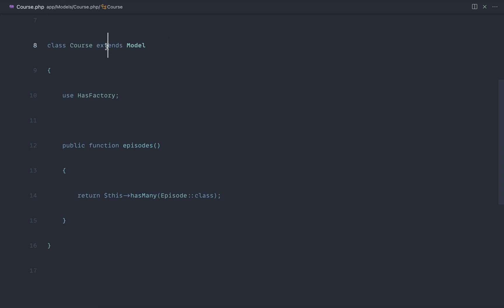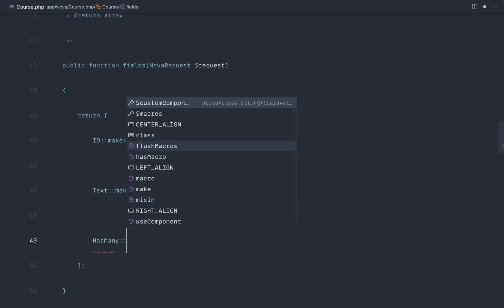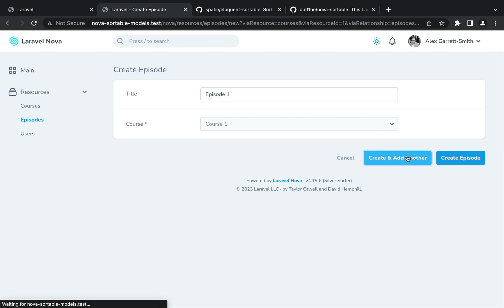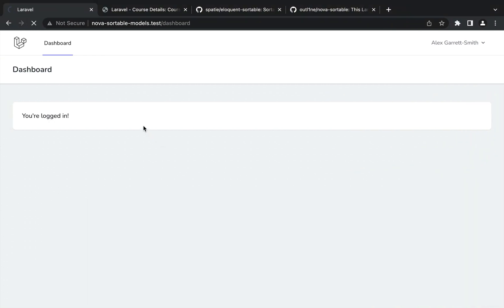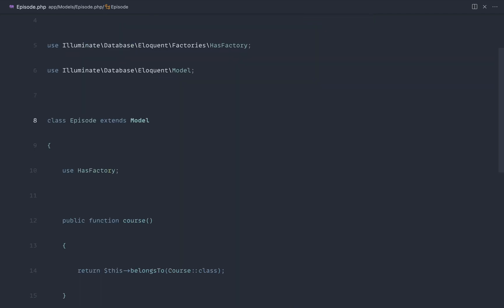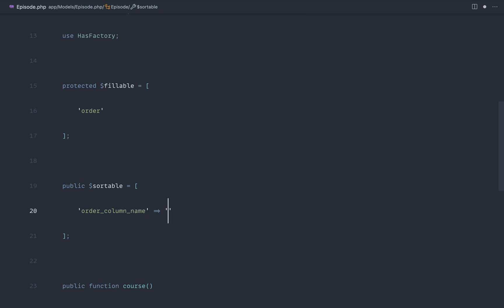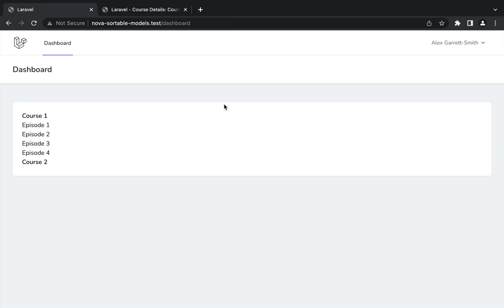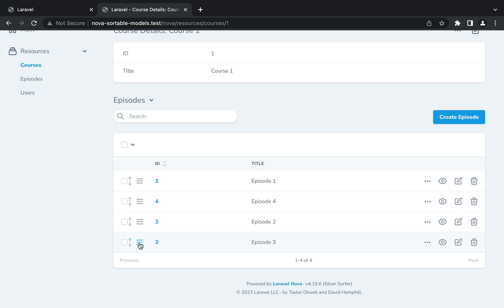Sortable Models in Laravel Nova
Let's take a look at how to implement effortless drag and drop sortable functionality in Laravel Nova, with the help of two packages.